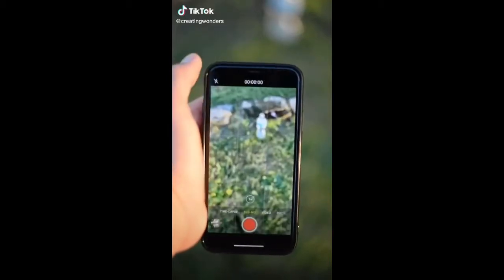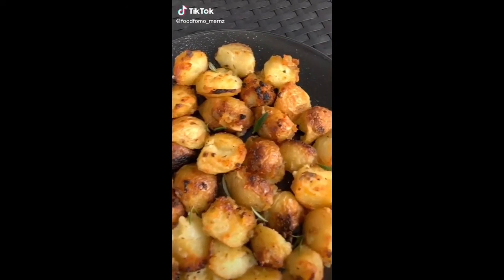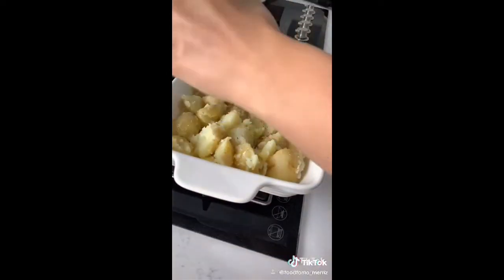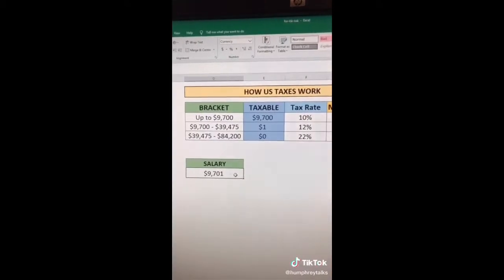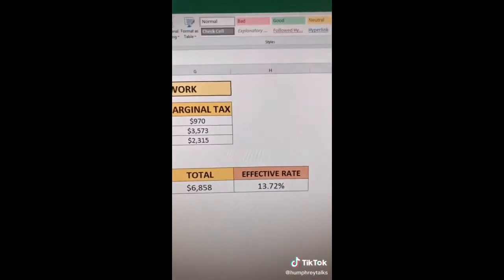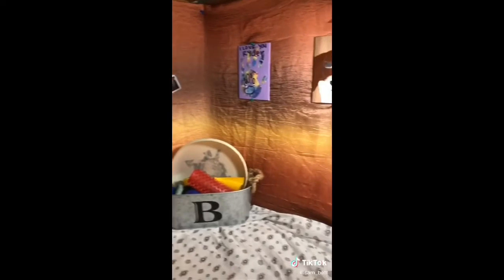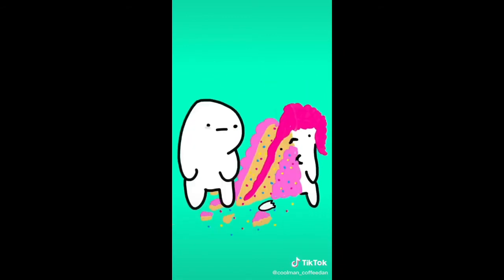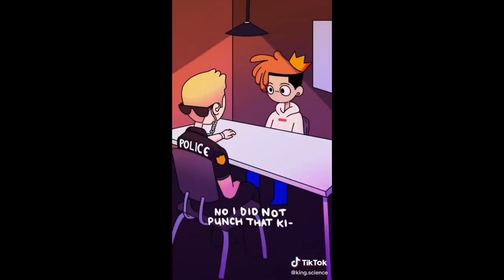tiktok taught me | TikTok Compilations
TikTok edition: - TikTok taught me
1. what you want to see
2. Your TikTok @, so I can post some of your videos.
3. What should I improve/ work on.
Watch the whole video. It is fun. I spent a lot of my time on every single video. It is not as easy as you might think it is.
God bless. ✌️❤️